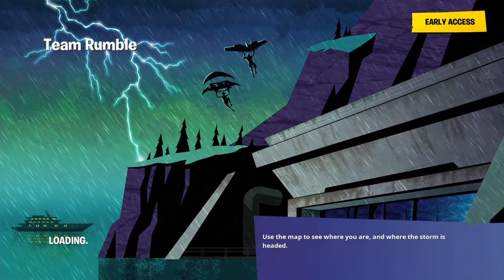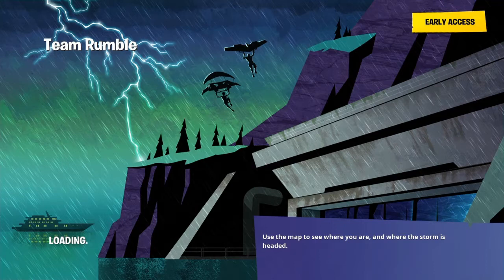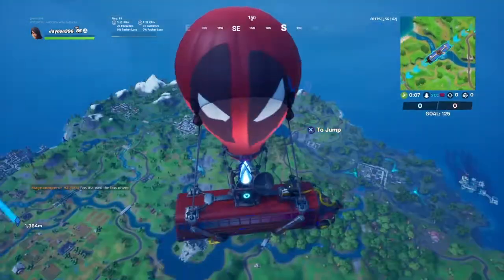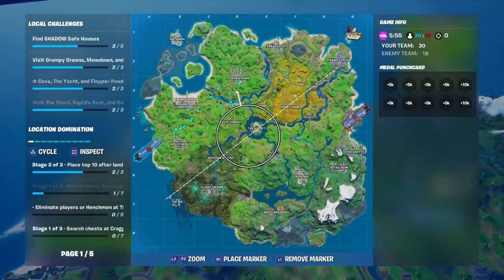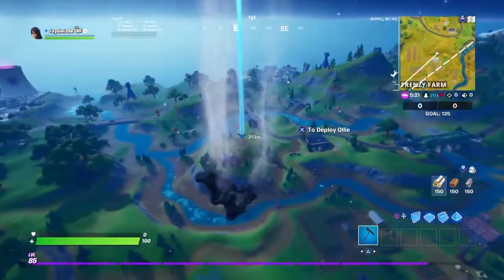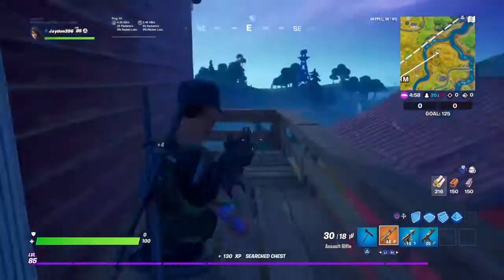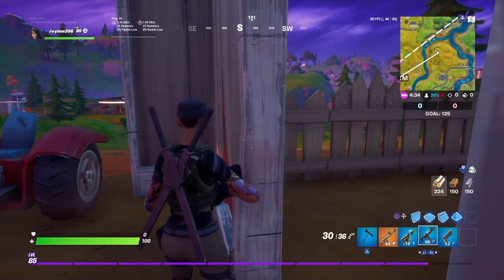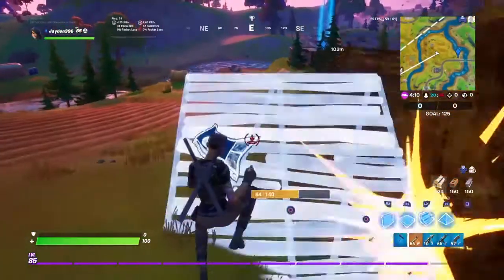Fortnite challenge Search Midas' Golden Llama between a Junk Yard, Gas station and a Rv campsite